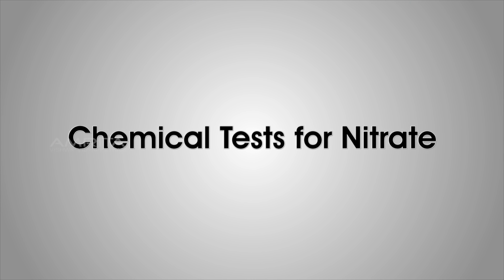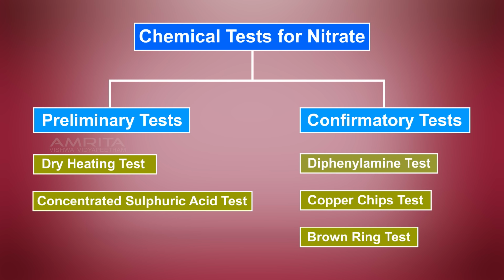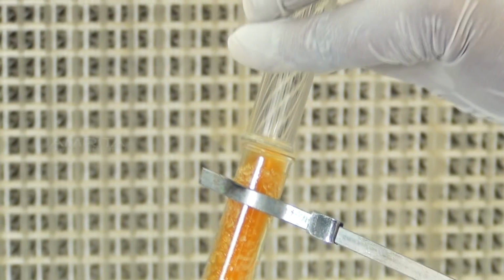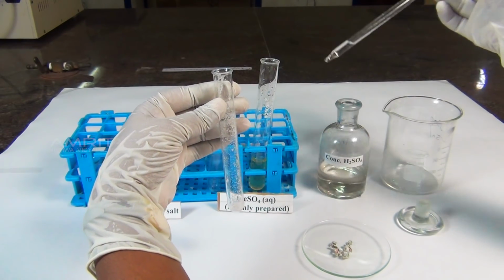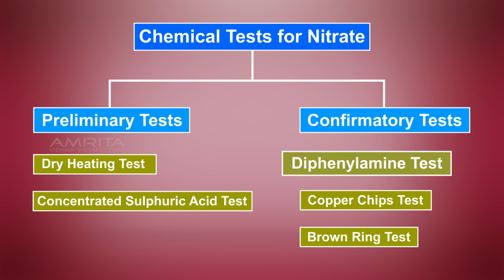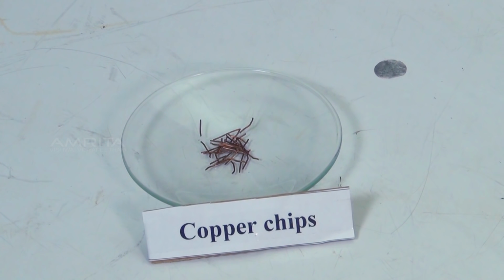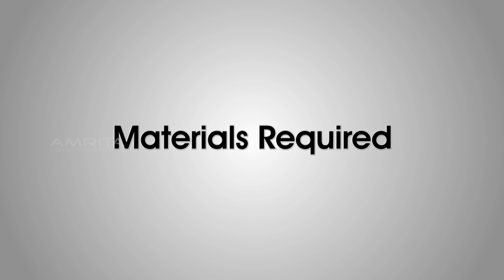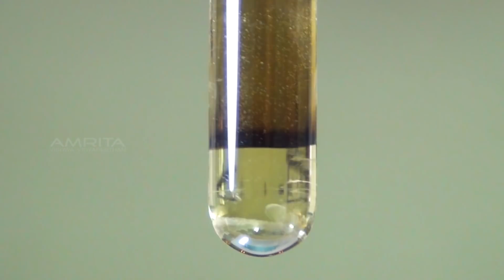Chemical Tests for Nitrate - MeitY OLabs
▶ Online Labs for School lab Experiments (Olabs)

Developed by CDAC Mumbai & Amrita University under research grant from Department of IT, Government of India

Chemical Tests for Nitrate :-
Nitrates are compounds containing nitrate ion. Nitrate ion consisting of one central nitrogen atom surrounded by three oxygen atoms in trigonal planar arrangement. The nitrate ion carries a formal charge of -1. Nitrates are mainly produced for use as fertilizers in agriculture because of their high solubility and biodegradability. Common examples of inorganic nitrate salts are sodium nitrate, potassium nitrate, ammonium nitrate etc. Leafy green foods such as spinach and arugula are rich source of inorganic nitrate.

This video explains how to test the presence of nitrate ion in a given salt.